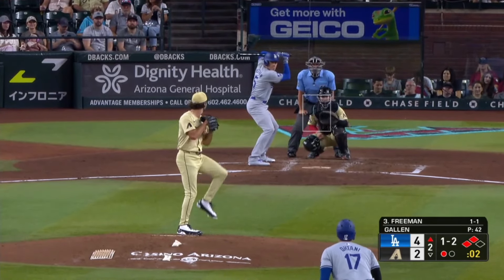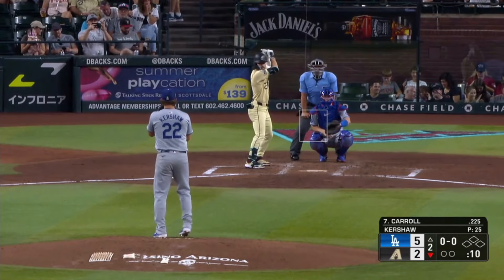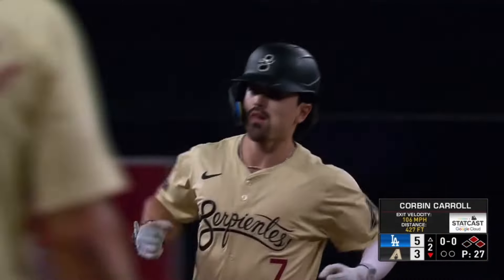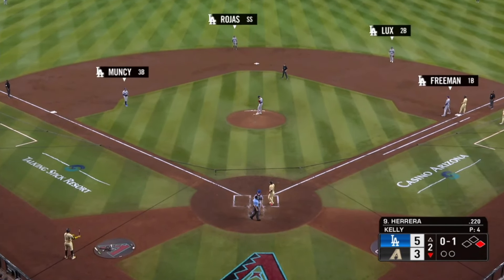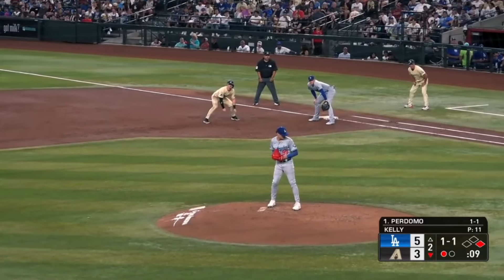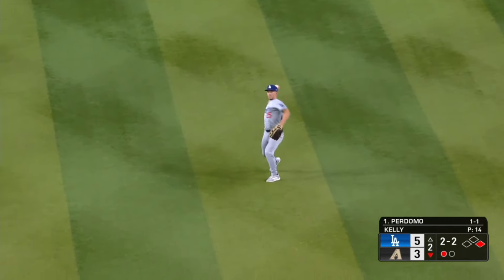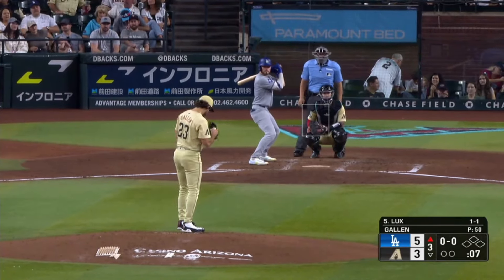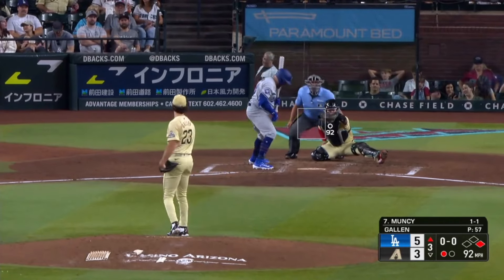Arizona Diamondbacks vs. Los Angeles Dodgers Part 2 Game Hightlights Aug 30, 2024 | MLB Highlights